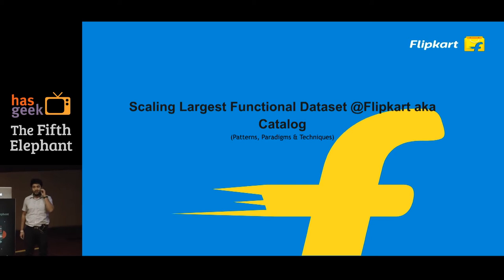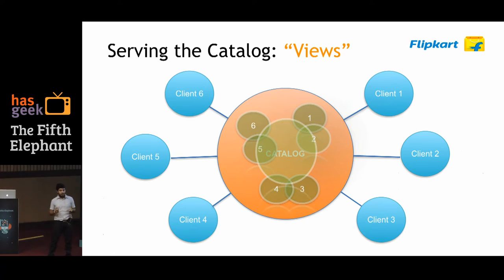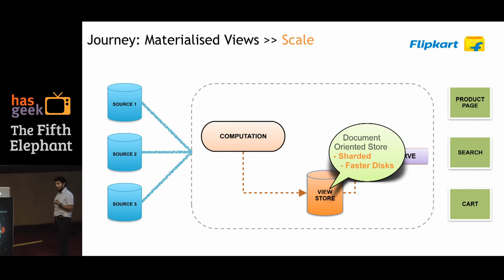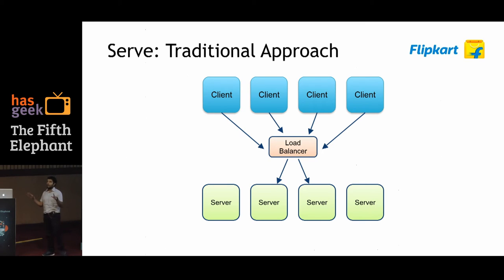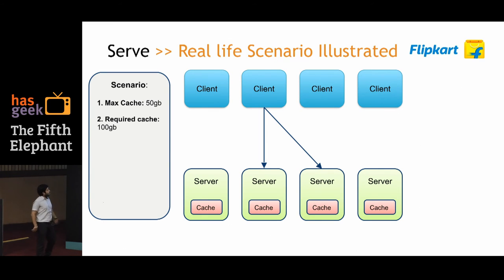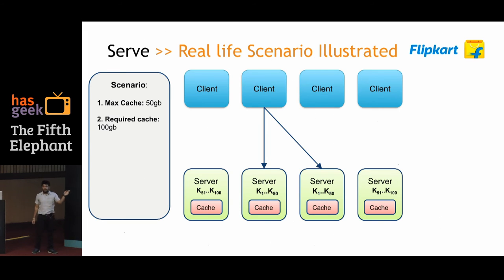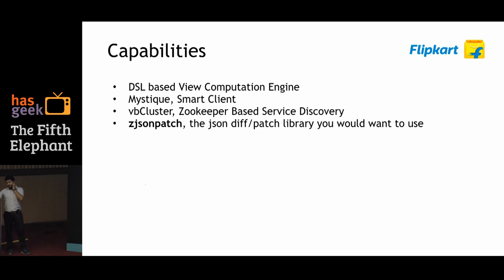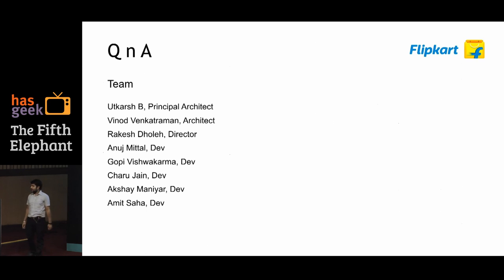Anuj Mittal – Scaling the Largest Functional DataSet @Flipkart aka Catalog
Catalog refers to the product pivoted information. This Functional data can often be non-trivial to manage and serve, especially when it is constantly evolving. Managing the flux of incoming updates, keeping timestamp consistent data views to entities & their associations and serving it to clients are the main challenges. This talk tries to take us through the journey of scaling platform to serve information in excess of 100 million products & listings, dataset running into double digit TBs, throughput requirement of 4 million qps, at low latencies.